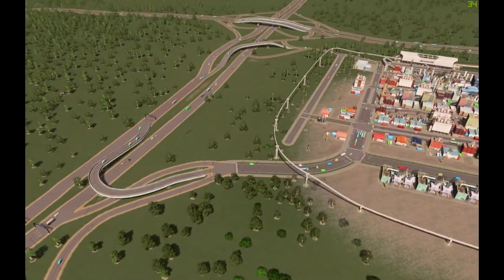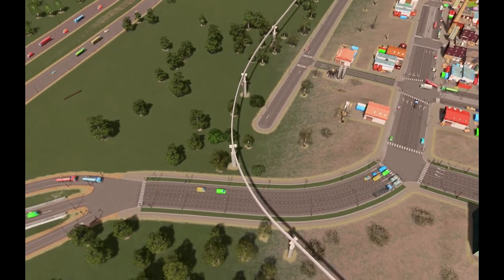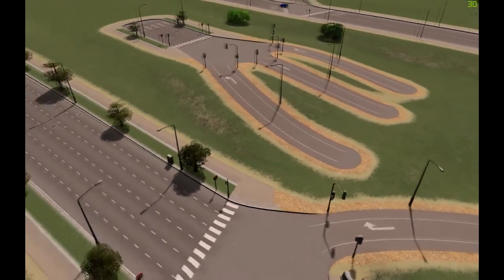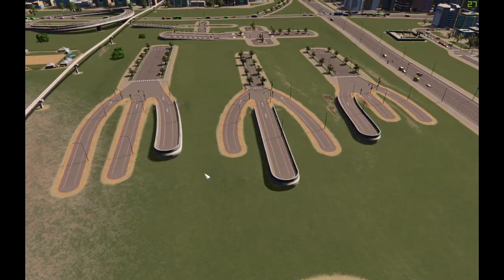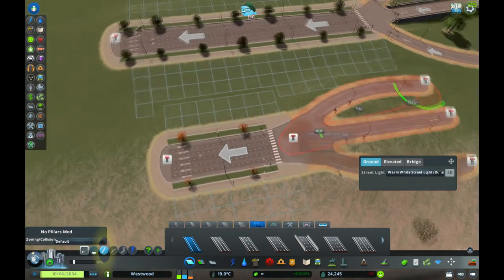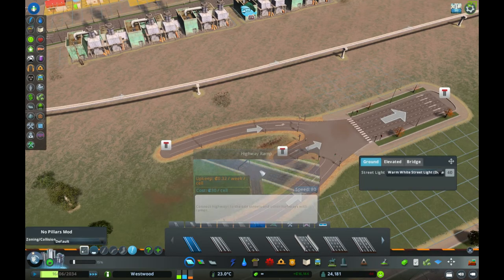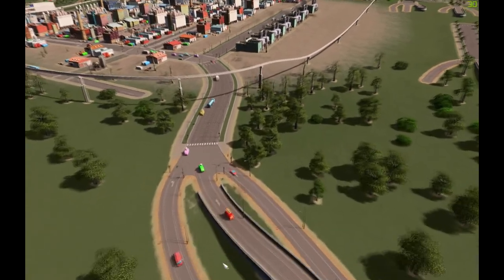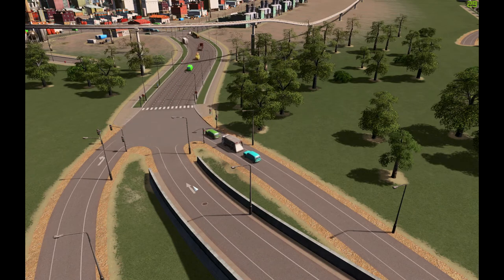This Priority Road, How To Build.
How to build Intersections with missing Traffic lights.
As always this is a vanilla thing, no mods to do this.